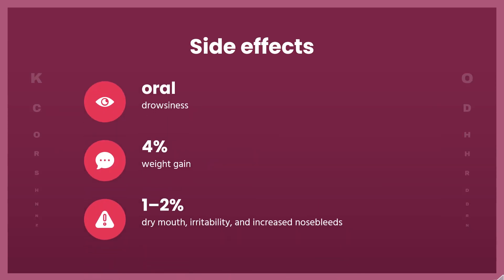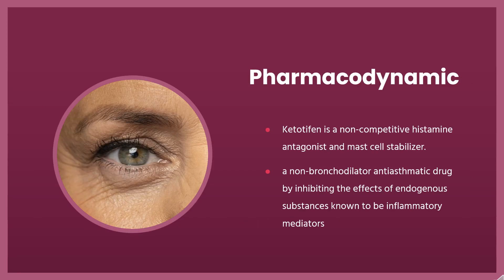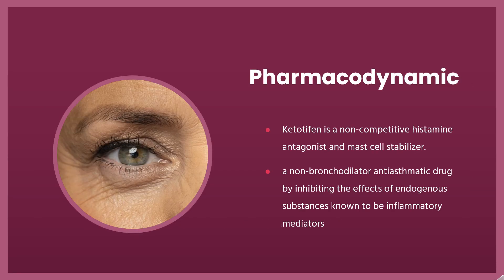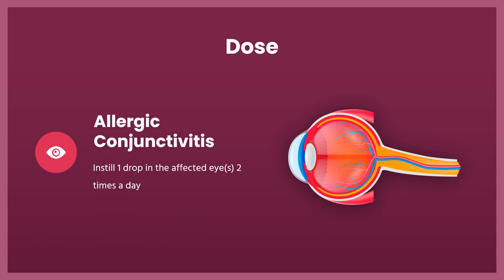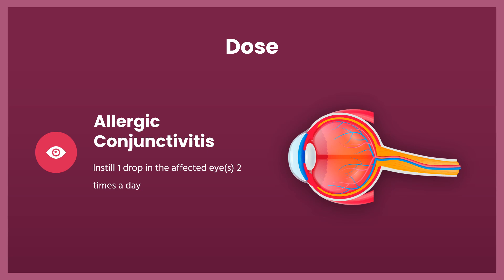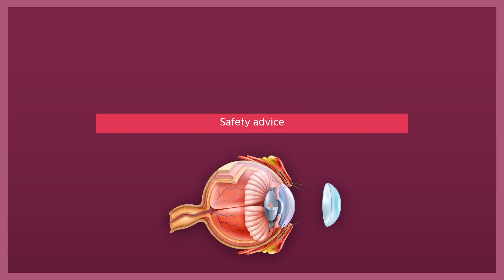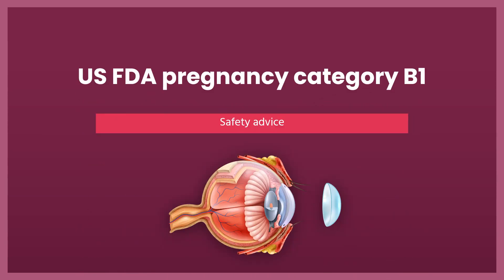ketotifen | Uses, Dosage, Side Effects & Mechanism | Zaditor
Ketotifen is a histamine H1 receptor blocker and mast cell stabilizer used to treat mild atopic asthma and allergic conjunctivitis.

In this video, let’s find found:
What is ketotifen?
What is ketotifen used for?
Contraindication
What are the side effects of taking ketotifen?
How does ketotifen work?
How to use ketotifen?

📚 Sources / References
•  Medication information (uses, pharmacodynamics, mechanism of action, half-life):